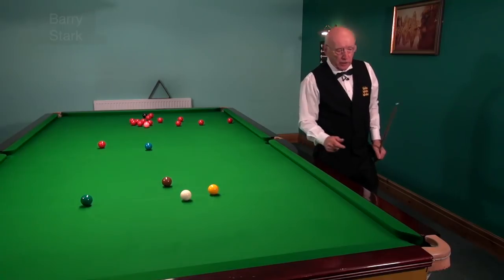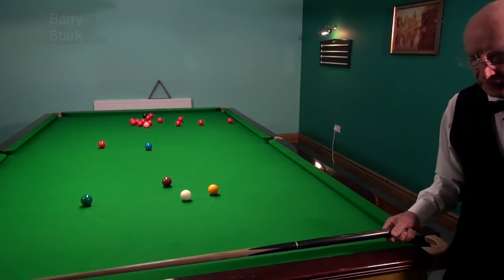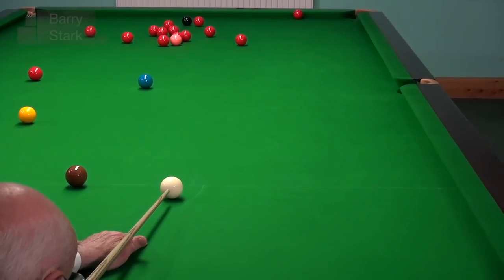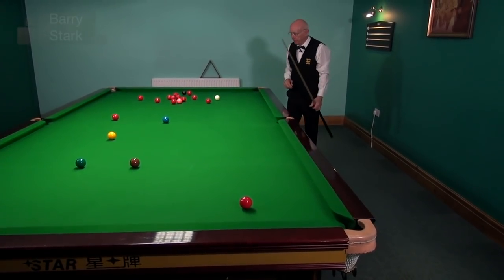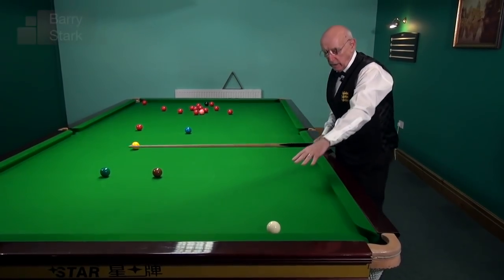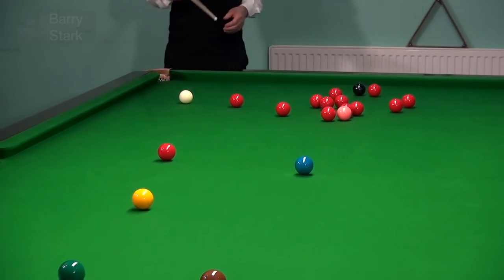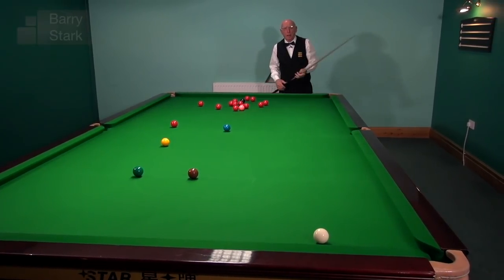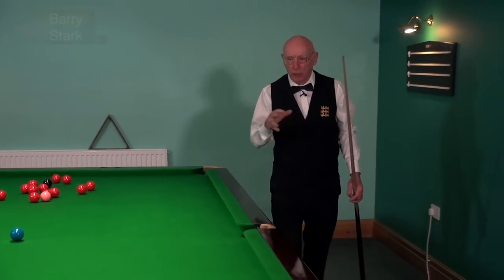80. Safety Play - Scenarios to consider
Barry looks at some ground rules of safety play and demonstrates some scenarios. It's impossible to cover all examples of safety, there are just too many of them. However Barry reminds us of the ground rules and shows some general scenarios that are most likely to crop up during a game.